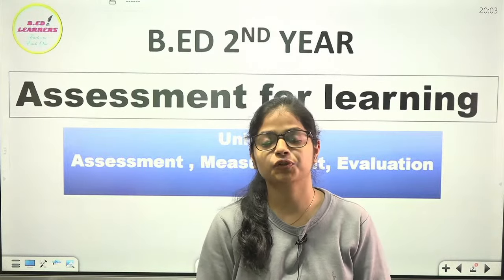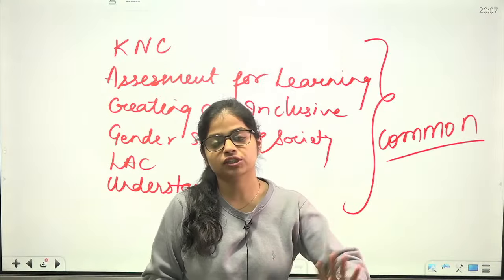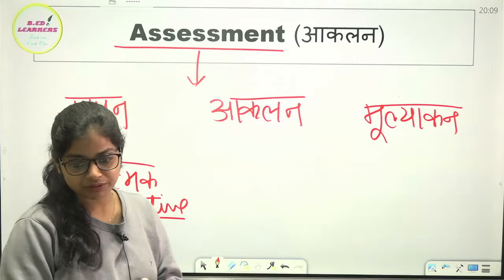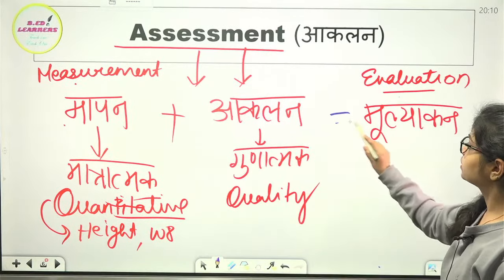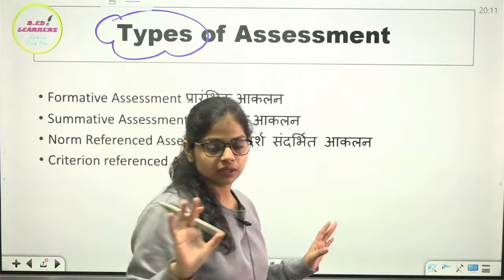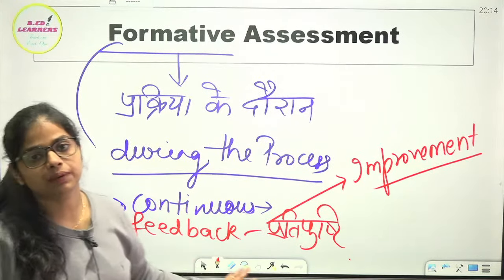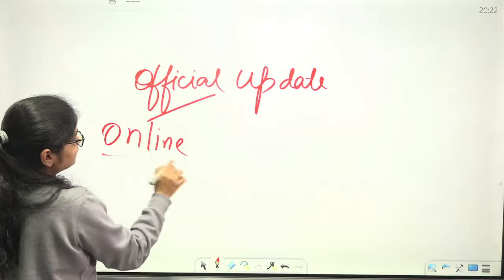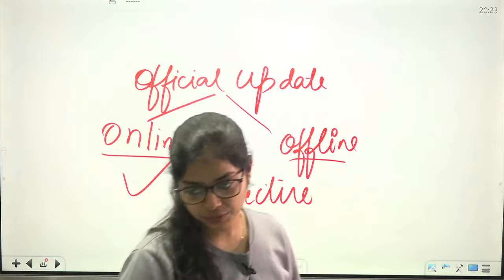B.ED 2nd Year Classes 2022 |Assessment for Learning (आकलन , मापन , मूल्यांकन ) B.ED EXAM Rupali Jain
jOIN TELEGRAM CHANNEL FOR PDF

Join B.ED 2ND YEAR FULL COURSE

For any Query watsapp on

B.ED 2nd Year Classes | B.ED Exam Pattern |B.ED की तैयारी कैसे करें | MDU B.ED EXAM 2022 RUPALI JAIN

Welcome to Aspiring World .
Prepare Now for CTET 2021

* CTET PAPER 1  (EVS PEDAGOGY)

* CTET CDP (BAAL VIKAS ) TOPICS

For CTET HANDWRITTEN NOTES:
All subject notes
available in hardcopy + soft copy

Join telegram channel for pdfs

Download our application : (From google playstore)

link:
B.ed channel

REET 2021 PREPARATION

Follow aspiring teachers on instagram...

CTET_ASPIRANTS

Follow on telegram channel for notes and pdf...

Target ctet online batch 2020 full pedagogy

English pedagogy full course...

Assessment for learning...

Cdp videos..

CDP BY RUPALI JAINCTET ENGLISHCTET PREVIOUS YEAR PAPERCTET ANALYSIS PAPER 1

B.ed exam pattern 2022
B.ed exam online or offline
b.ed exam
b.ed exam online
b.ed exam pattern
b.ed exam preparation
b.ed 2nd year classes
mdu b.ed exam pattern
bedकी तैयारी कैसे करें
b.ed 2nd year preparation
Bed learners
rupali jain
b.ed classes by rupali jain
b.ed exam kab honge
crsu b.ed exam update